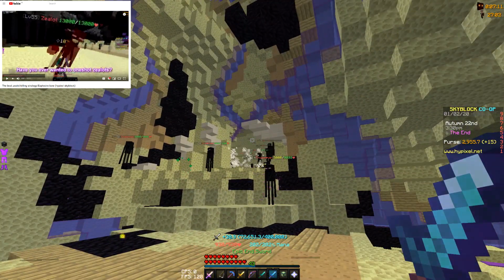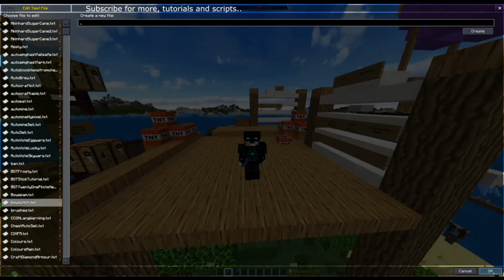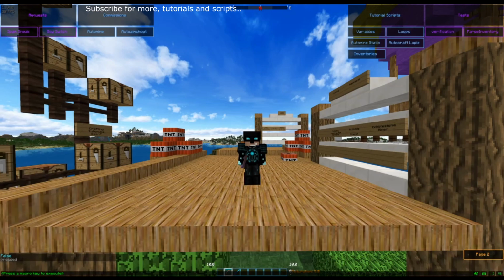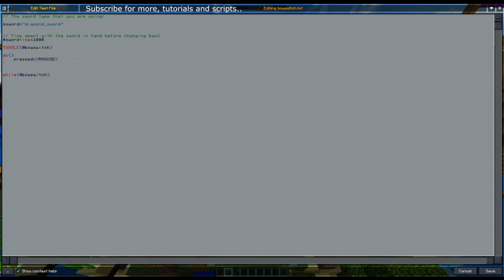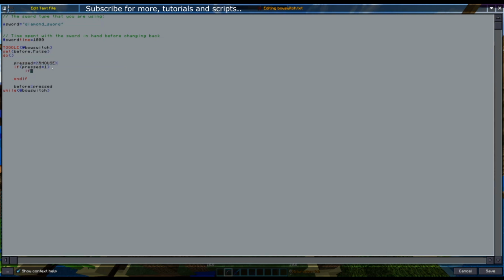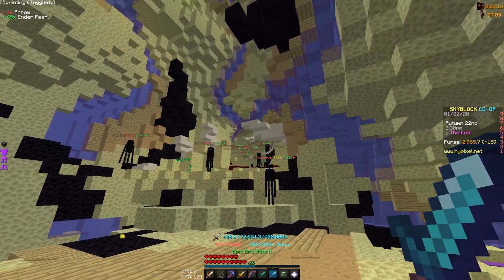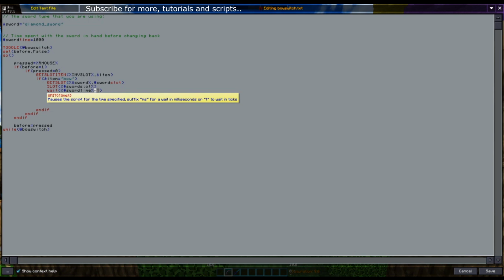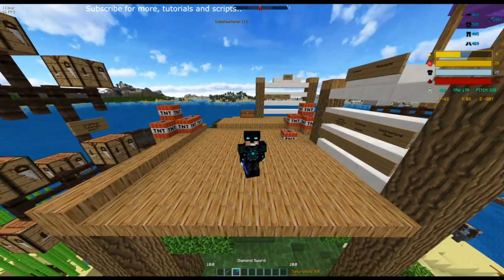[Macro Mod Tutorials] Quick Hot Swap Bow to Sword!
Leave suggestions for script tutorials in the comments!
KILL HYPIXEL ZEALOTS!
Macro mod tutorial, episode 5b Special!.

How to install the macro mod.
INSTRUCTIONS:
- Launch minecraft in 1.12.2 so it generates folders then close it.
- Download forge, Install forge client.
- Launch minecraft 1.12.2 with the Forge profile so it generates folders then close it.
- Download Liteloader 1.12.2, Install it with Forge
- Launch minecraft 1.12.2 with the Forge + Liteloader profile so it generates folders then close it.
- Add the macro mod liteloader mod to the minecraft mods folder.
- Run the game.

DOWNLOADS:
Forge MC: